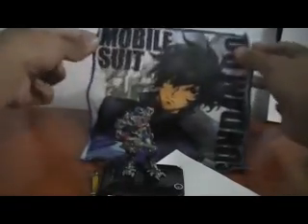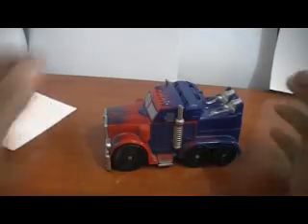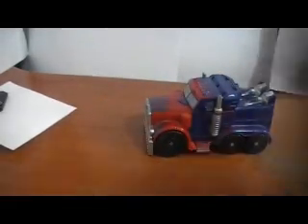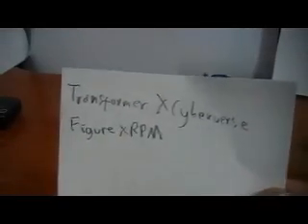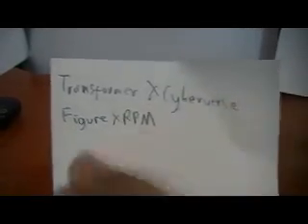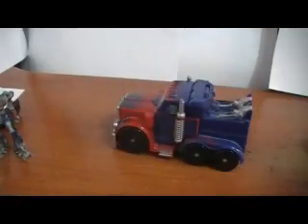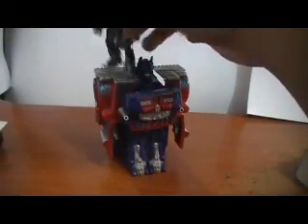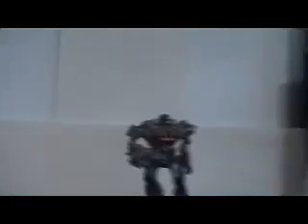Mystery Transformer...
A mystery review for a birthday boy, my friend since first grade.